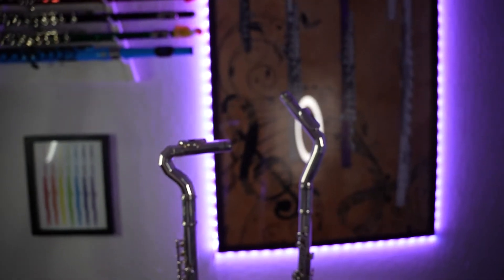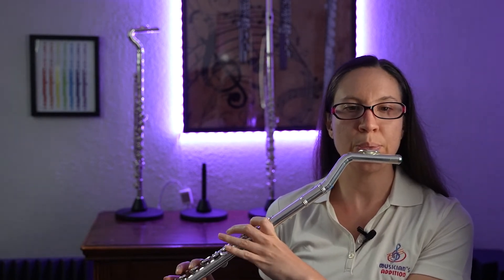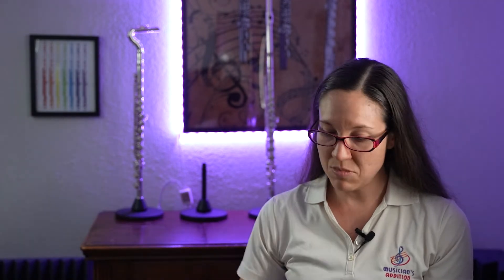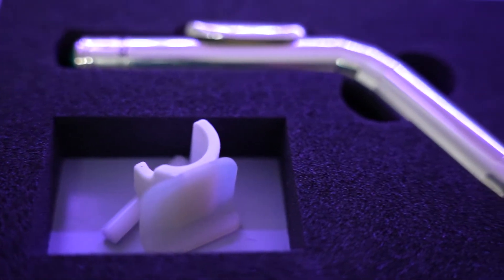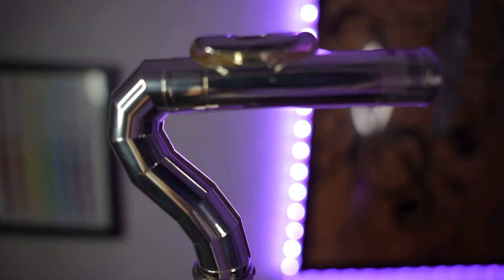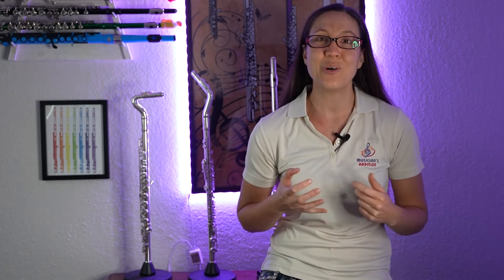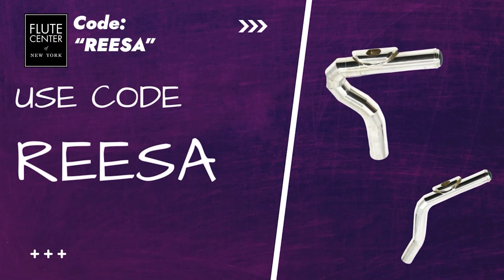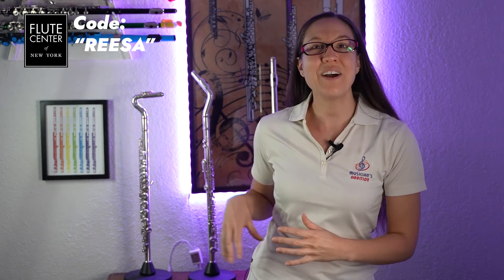Curved Flute Headjoints To Easy Pain & Discomfort | Flute Center Of New York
Whether you're feeling pain or discomfort due to an injury or medical condition, did you know there are curved headjoints so you can keep playing your flute?!? I have heard several people state how they might have to give up playing the flute because it's just too hard to play their flute and hold it upright. Well, The Flute Lab makes curved headjoints so you don't have to hold your flute up so high! They have 2 headjoints to help you play as comfortably as possible, the swan neck flute joint or the vertical flute joint.

The Flute Center of New York is a great place to try out these headjoints so you can see if they'll help you be able to continue to play flute.

Chapters:
0:00 - Don't give up on playing flute yet!
:31 - Swan Neck Flute Headjoint
2:44 - Vertical Flute Headjoint
4:05 - Try these headjoint with the Flute Center Of New York

Trial Form: (Don't Forget to use code REESA for those extra perks!)

With the Flute Center Of New York and using the code "REESA", trying out curved flute headjoints are free! Don't live in New York? No worries! Using the code "REESA", your trial flutes will be shipped to you for FREE! Using that code will also get an extended trial period, extended by 3 days! Here's all the perks you'll get if you use the code "REESA" from the Flute Center of New York:
⚬ 10 day Trial on Flute and Piccolos(normally 7)

Thanks for joining & I hope you have fun! & Thanks to the FluteCenterOfNewYork for providing these curved flute headjoints for us to showcase!